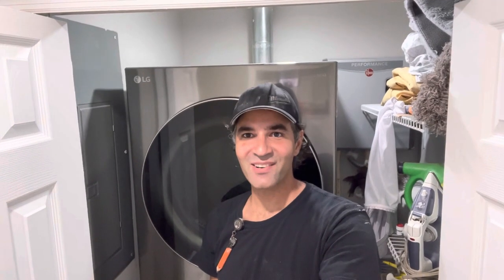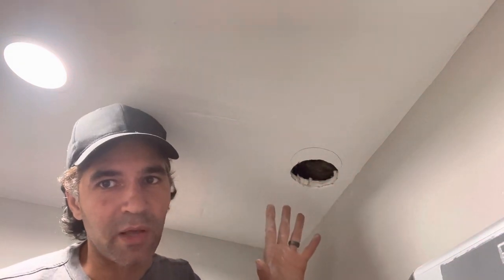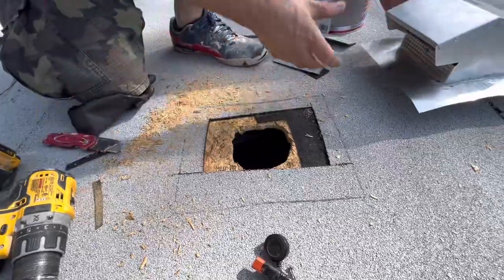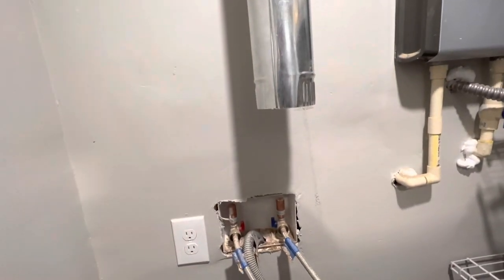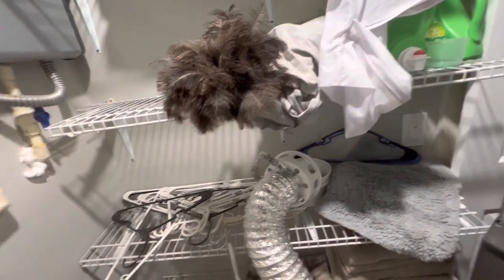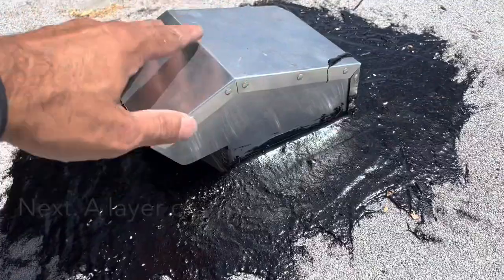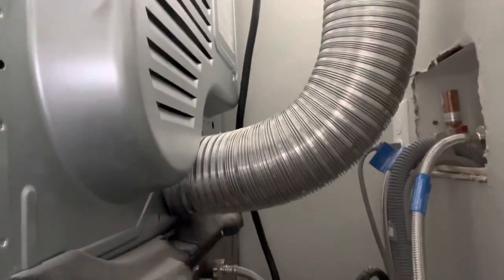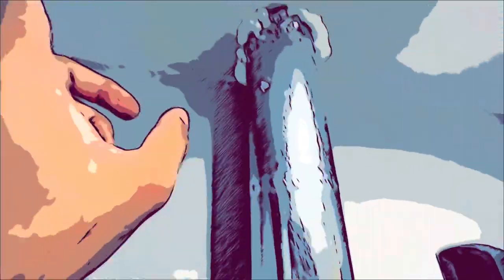Dryer vent installation on a flat roof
It’s one of those installations where there is no where to go but up! This video shows you how a dryer vent was installed vertically through the roof. Here’s the problem. The floor was concrete, on the left there was a bathroom, to the right a hallway and the front wall was a kitchen. There was no access anywhere through the small crawl space. The roof was also a roll down roof. So the only other way was up.